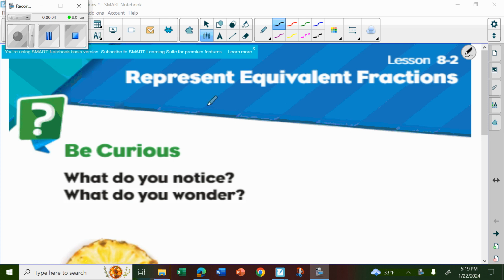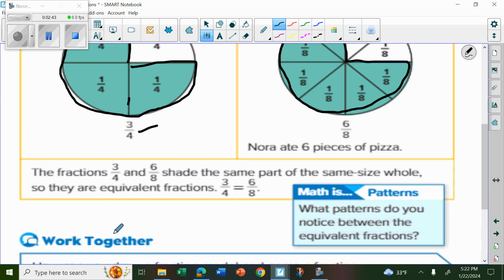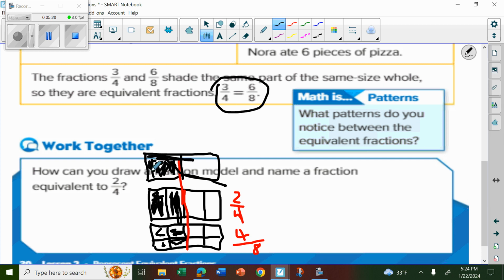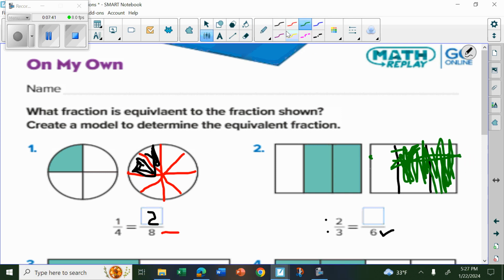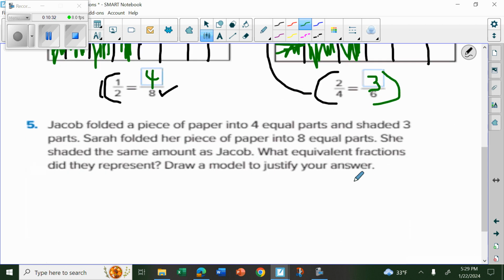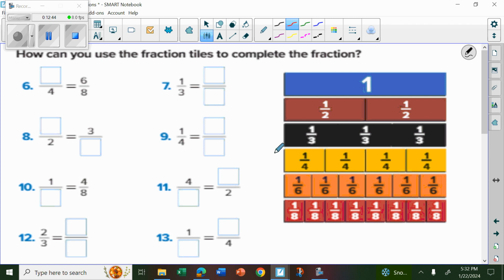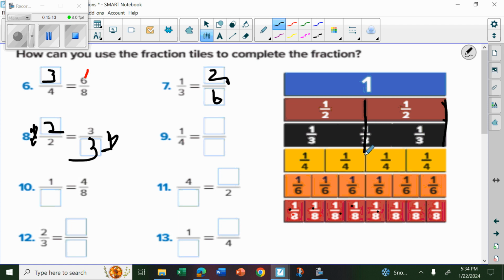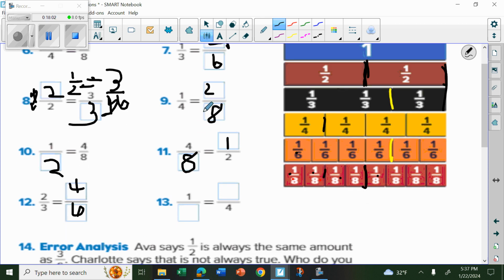Lesson 8 2 Reveal Math